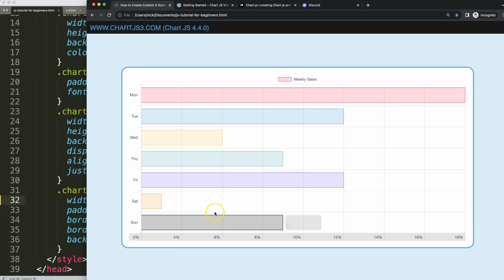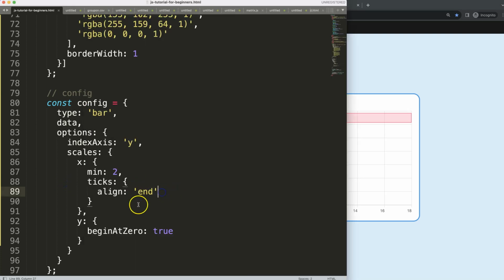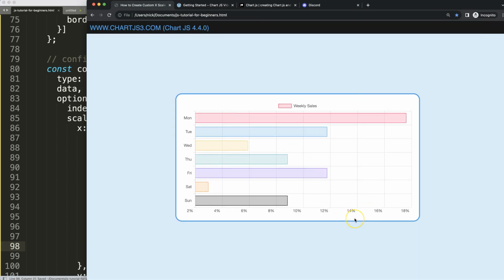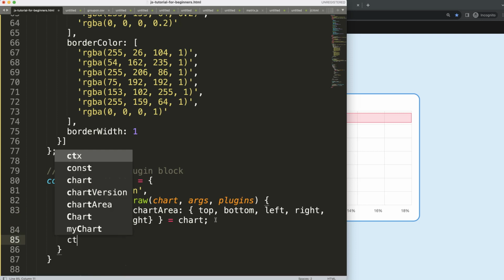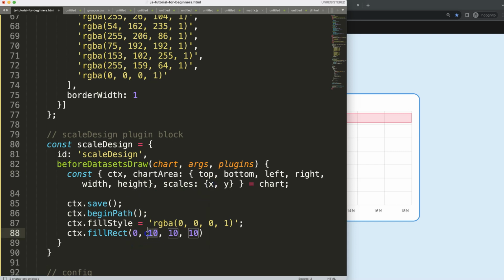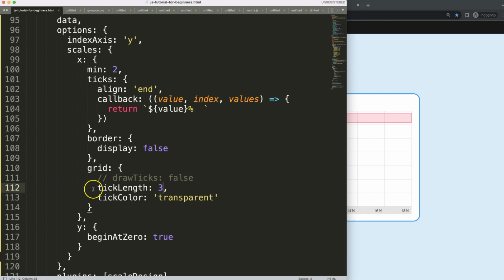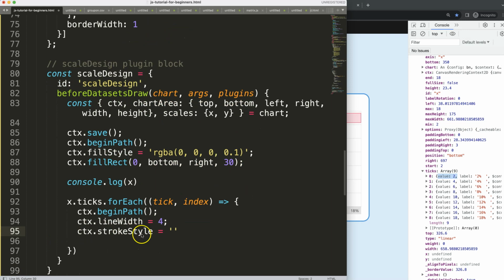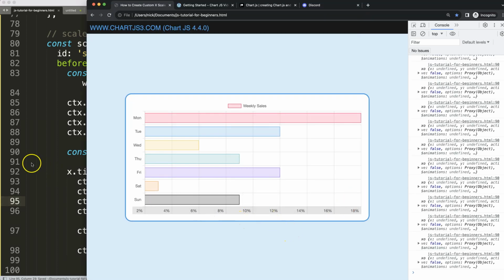How to Create Custom X Scale Design in Chart JS 4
In this video we will explore how to create custom x scale design in chart js 4.

We will make a plugin and use all the options available to create a color and extended grid line to custom design our x scale in Chart.js.

▬ Materials/References  ▬▬▬▬▬▬▬▬▬▬

Chart JS Dashboard Series:
👍 Most Liked Video Series:

▬ About Us  ▬▬▬▬▬▬▬▬▬▬▬▬